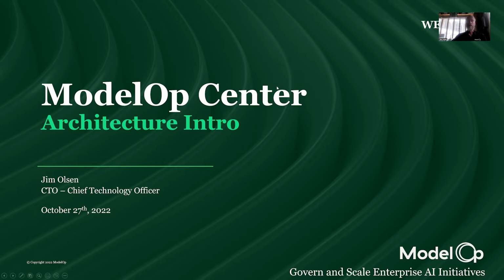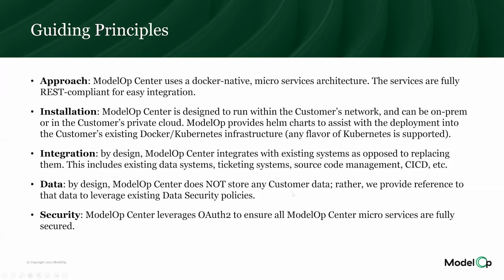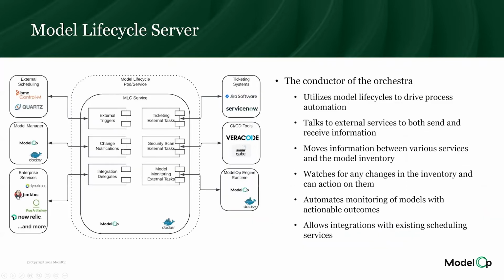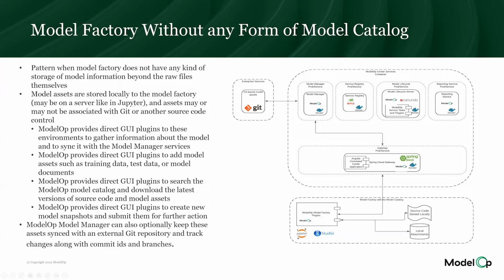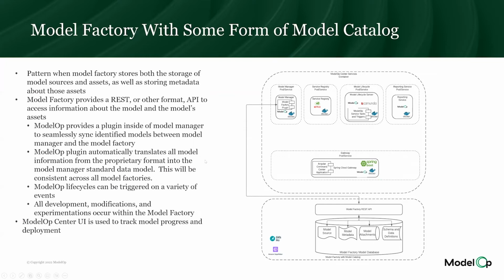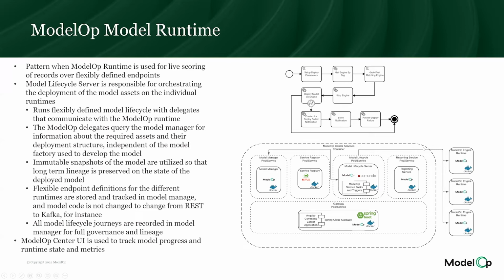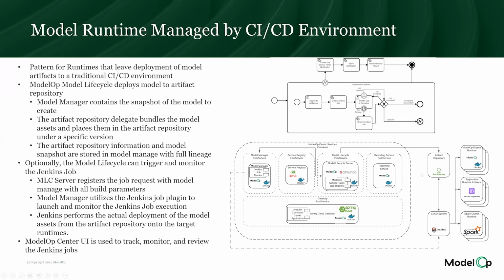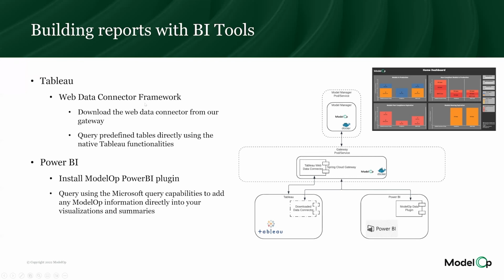Architecting Scalable AI Operations and Avoiding Key Bottlenecks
Scaling AI for an enterprise means more than more data, more compute, bigger speeds and feeds.

Enterprise Architects need to accommodate multiple DSML tools, data systems and serving environments. In addition to the migration to cloud or multi-cloud, the dockerization journey, the increasing use of 3rd party AI models and 4th party AI. How do you implement enterprise standards for Operations and Governance, without stifling innovation and adding complexity?